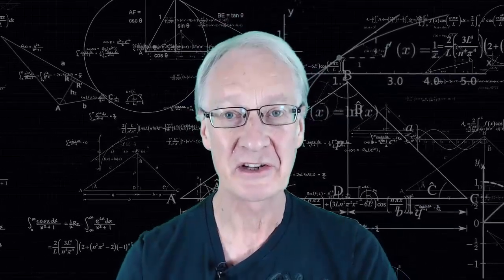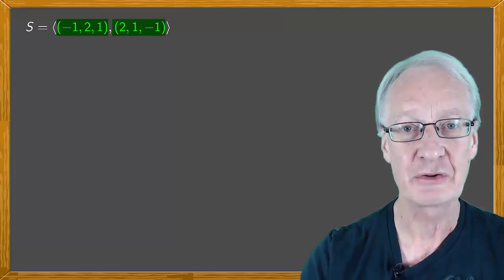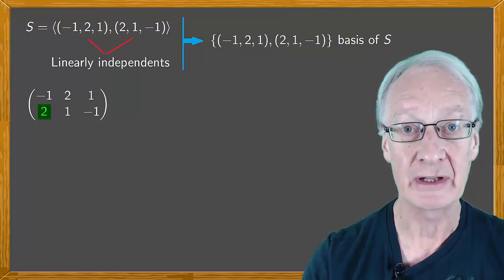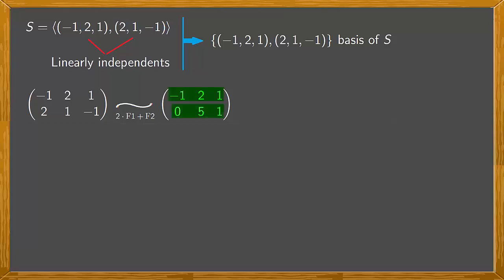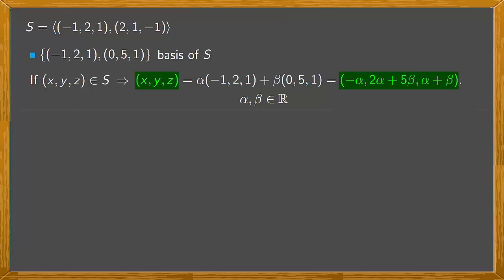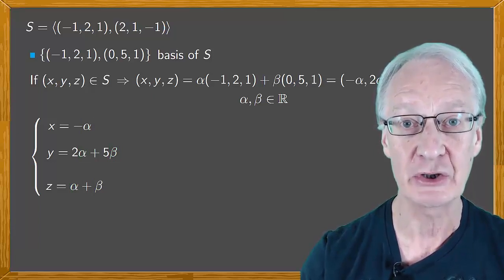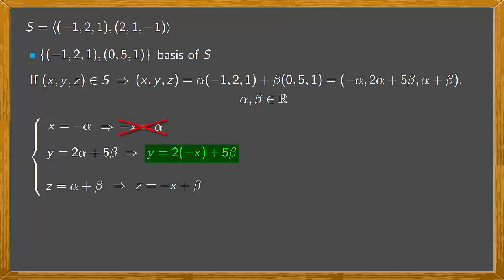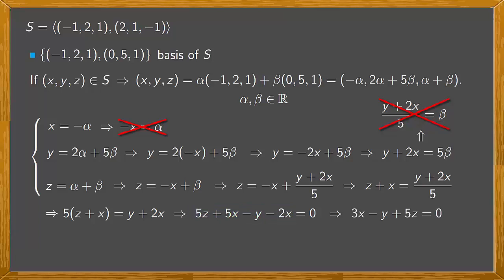How to calculate the Cartesian equations of a vector subspace from a generator system. Vector spaces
Starting from a generator system of a subspace, we obtain its Cartesian equations.